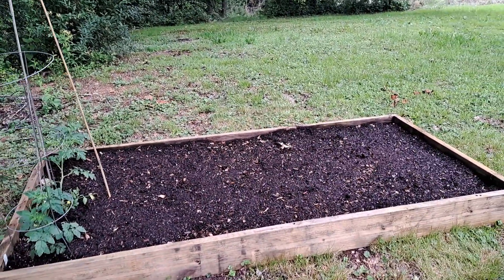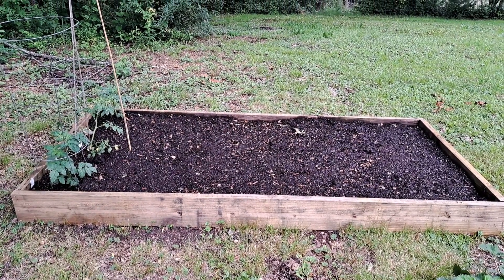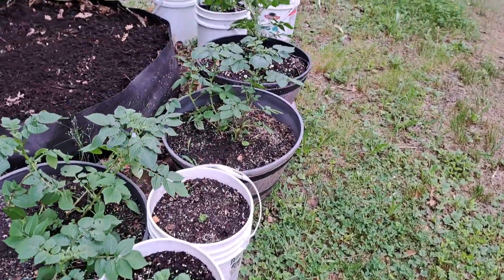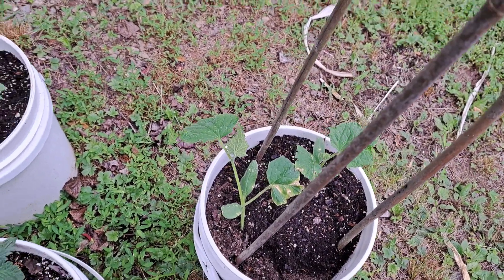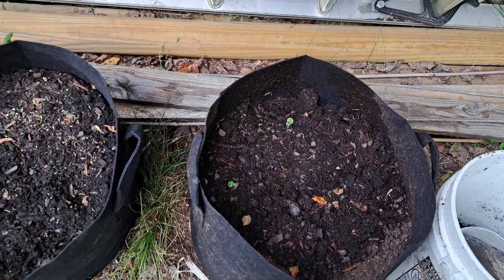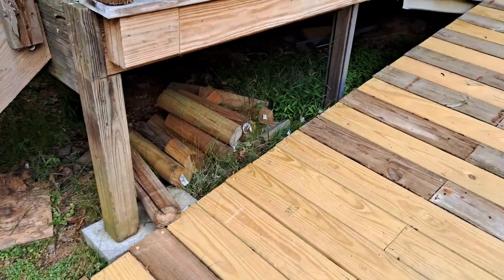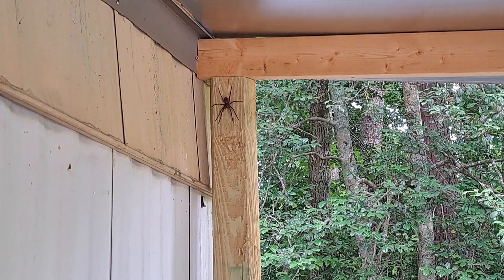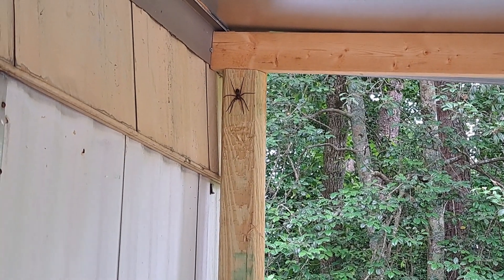Quick Garden Vlog for 2024 and a Very unwanted Visitor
I'm so sorry about any vlogs of any sort in so long. I really can't get out and about like I used to, due to major back issues. I have to walk with a cane now so that kinda limits what I can do :(